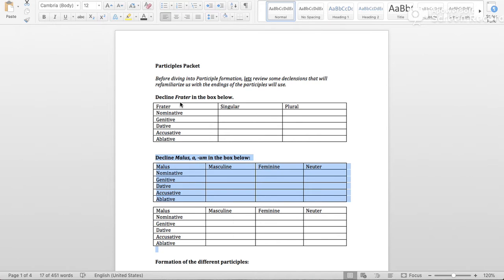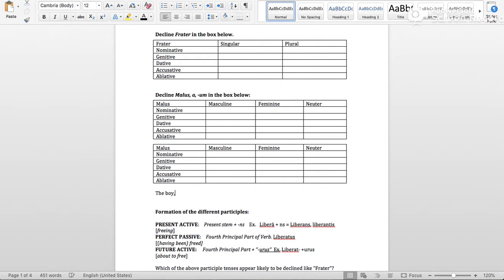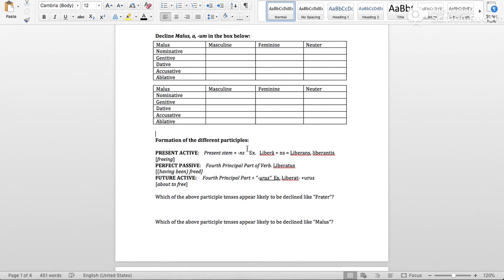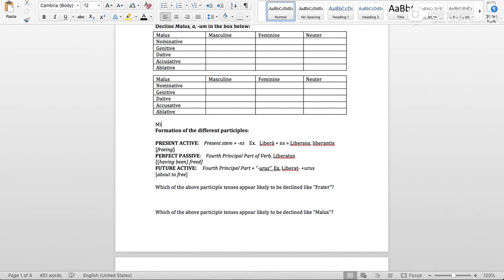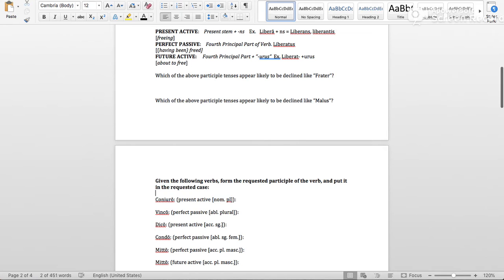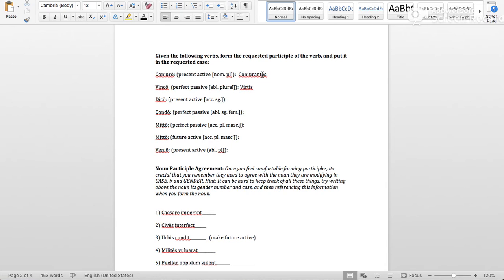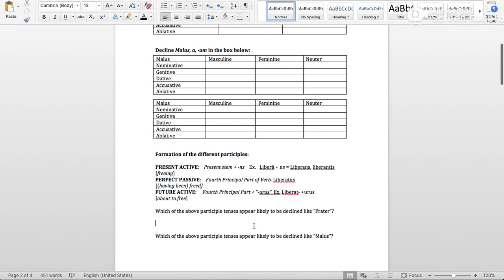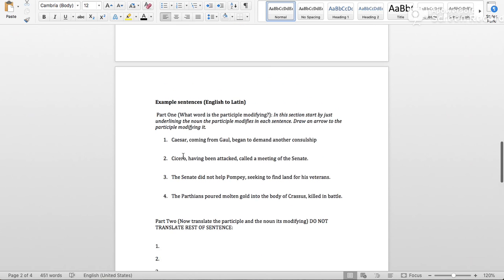Participles Worksheet Walkthrough